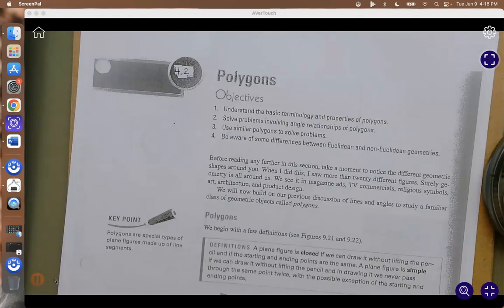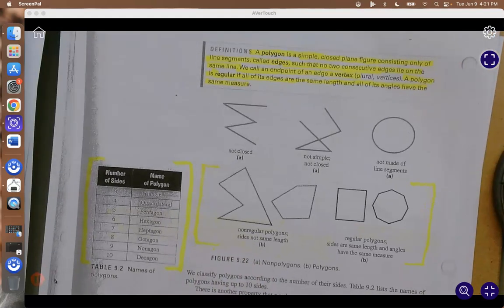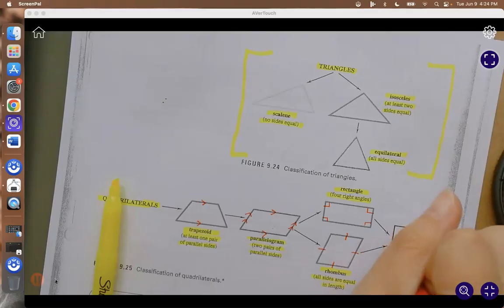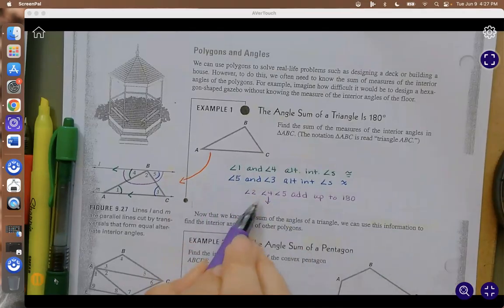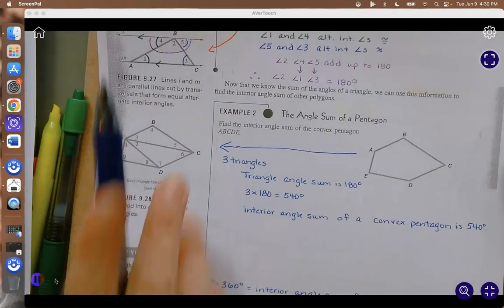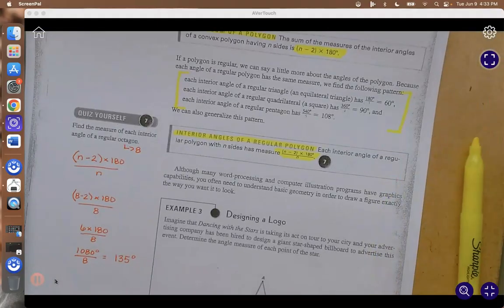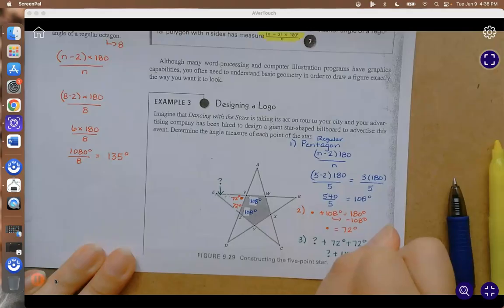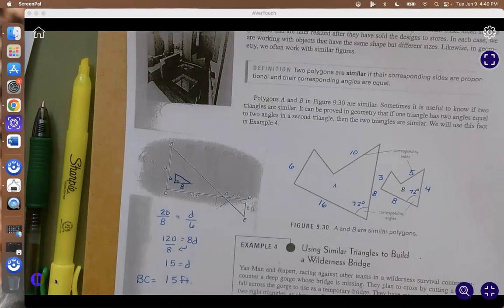Discrete Section 4.2